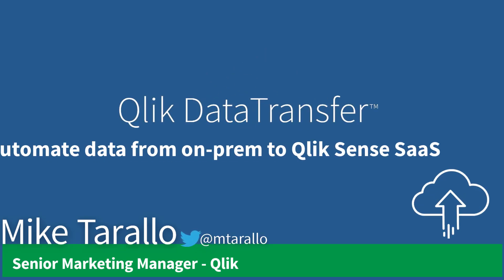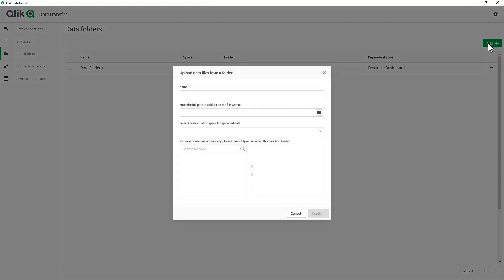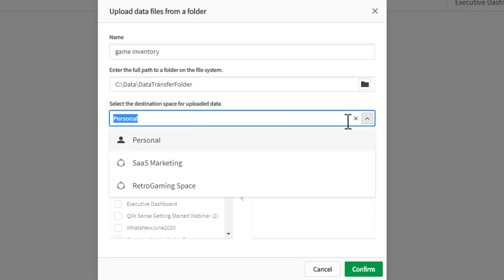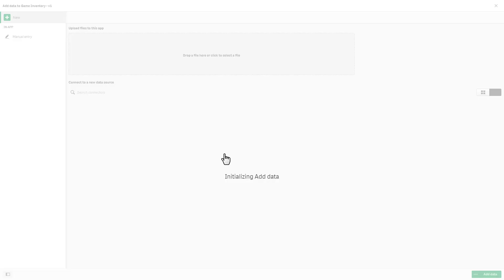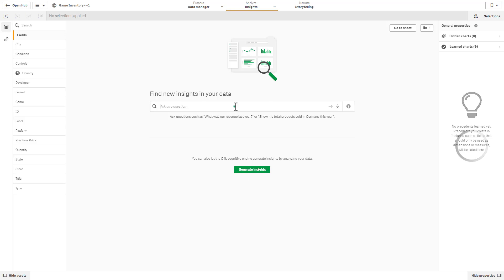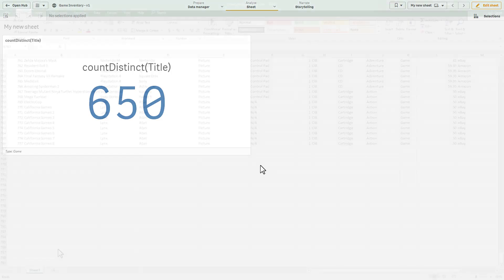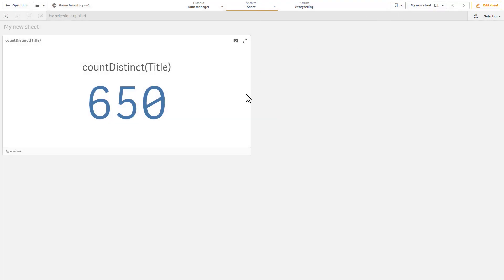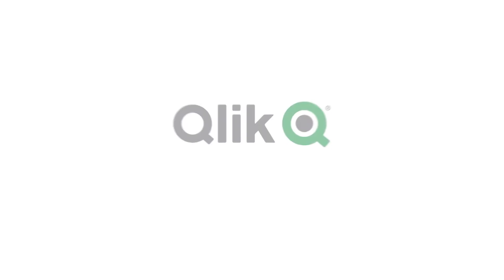Qlik Data Transfer - Quick Demo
Qlik Data Transfer –  automate data transfer of your on-premise data sources to Qlik Sense SaaS deployments. Connect to files, bundled ODBC and REST data sources, select tables and fields and push on demand or on a schedule – while optionally triggering your SaaS Qlik Sense app to refresh. Even use Qlik Sense Apps as combined and transformed data, and watch a on-prem folders for new or changed file-based data. This free utility definitely is a welcomed edition to the Qlik’s SaaS analytics platform.